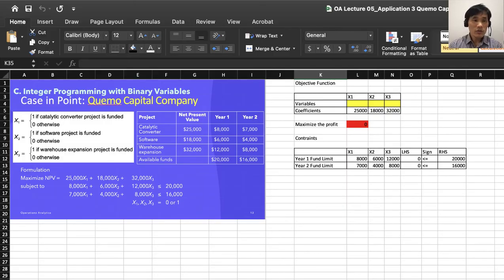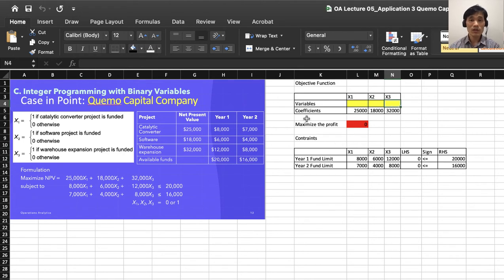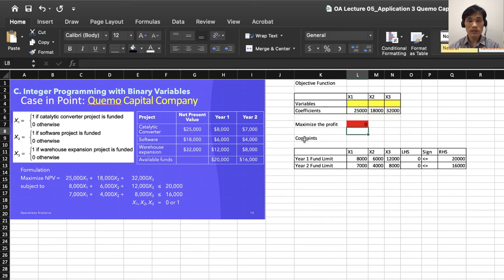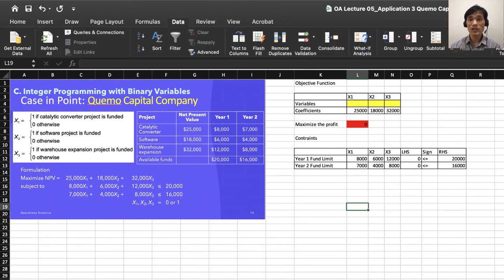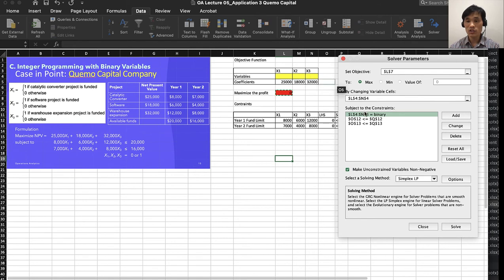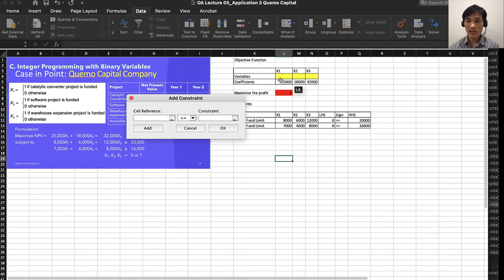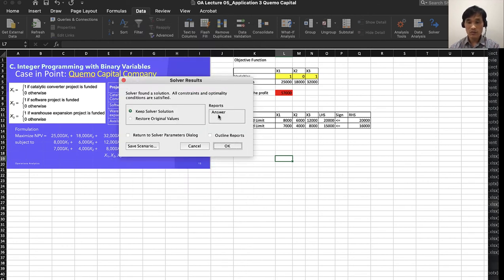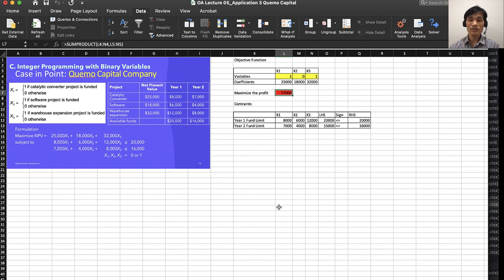Lecture 05 07 Binary Integer Programming Excel Solver